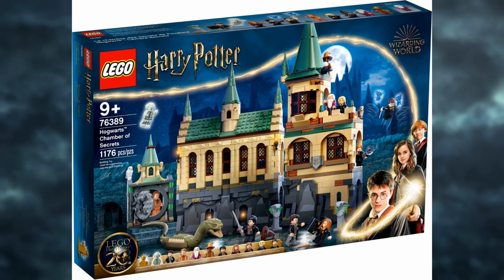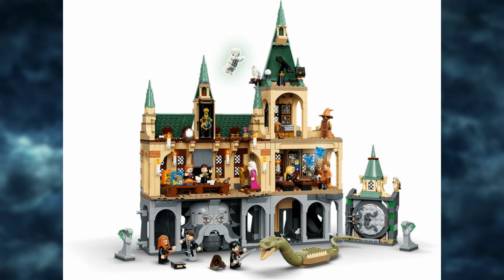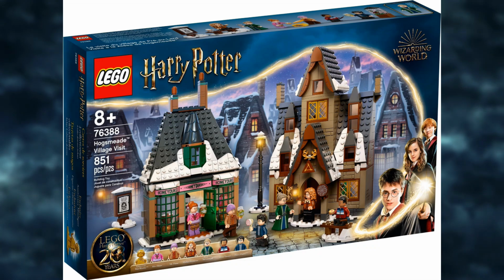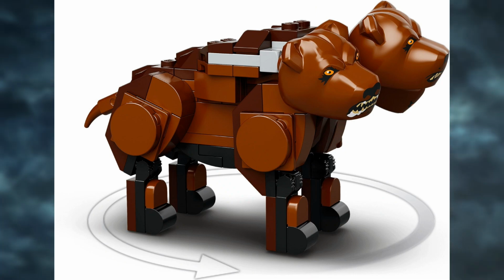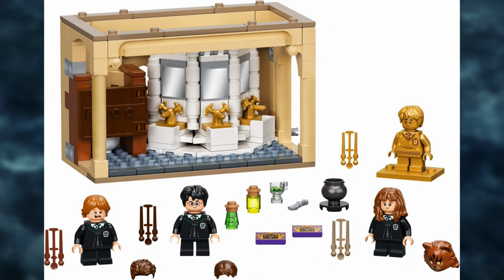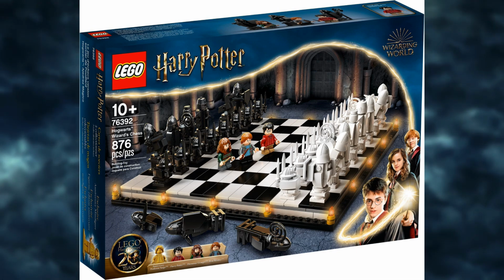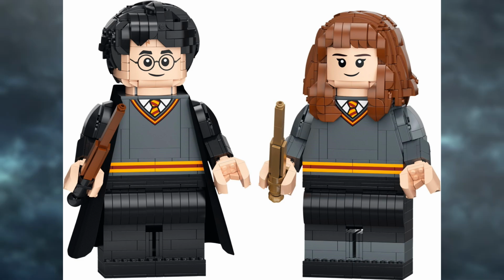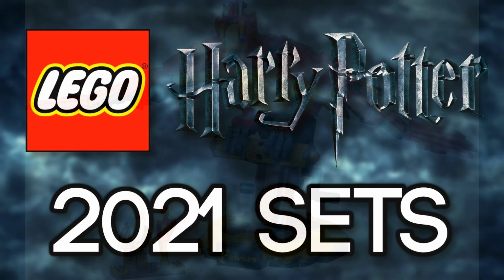The Best Theme? 🤯 All LEGO Harry Potter Summer Wave Sets | Official Images!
This Summer Wave of 2021 LEGO Harry Potter Sets is looking amazing! Does this crown Harry Potter as the best Licensed LEGO Theme? Let's Discuss!

How to qualify:
- Make sure your country has an online LEGO store ✅
- Enter using the link ✅

Sets:
76386: Hogwarts Polyjuice Potion Mistake
76387: Hogwarts Fluffy Encounter
76388: Hogsmeade Village Visit
76389: Hogwarts Chamber of Secrets
76392: Hogwarts Wizard's Chess
76393: Harry Potter & Hermione Granger
76394: Fawkes, Dumbledore's Phoenix
76395: Hogwarts First Flying Lesson